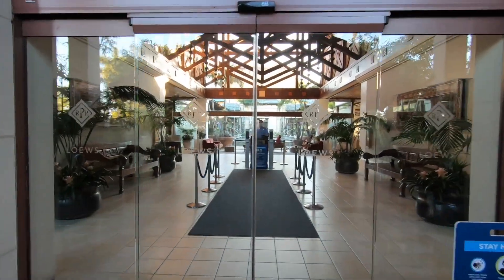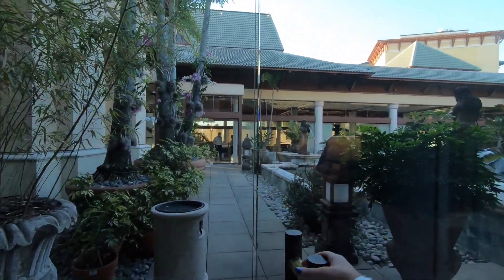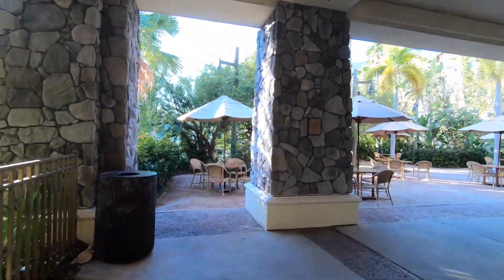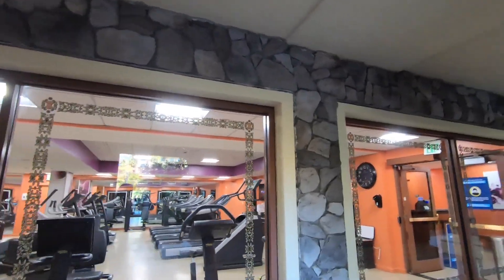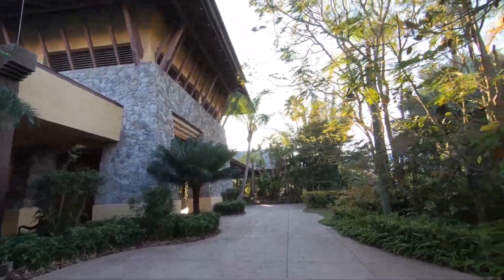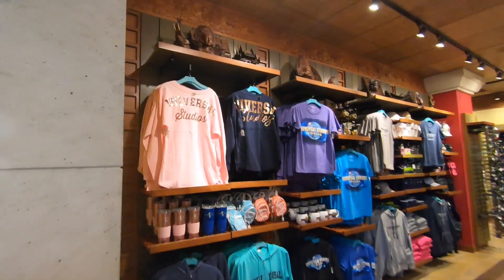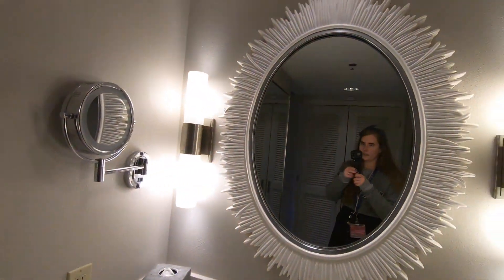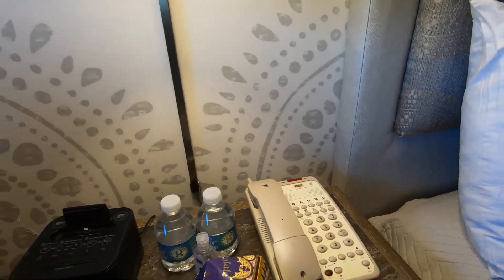Universal Orlando Hotel Tour: Royal Pacific Hotel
We stayed at Universal's Royal Pacific Resort and I wanted to give y'all a room and hotel tour.

This resort does come with Express Passes for everyone staying in the room for the day you check in, the day you check out, and every day in between. It also has boat transportation to CityWalk.

Royal Pacific has some great theming and is a very peaceful resort with multiple restaurants and gift shops.

We stayed in a room with two queen beds and requested a rollaway bed. We paid for a standard view room.

Gopro Hero 7

Phone Mount for Videoing